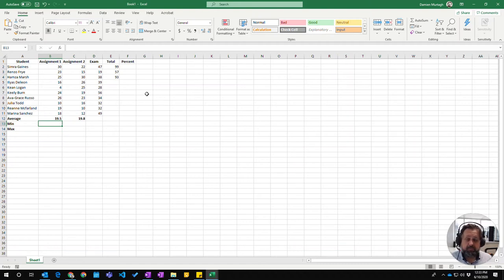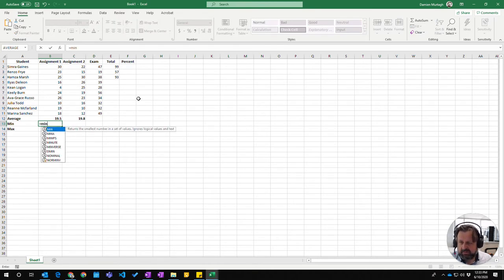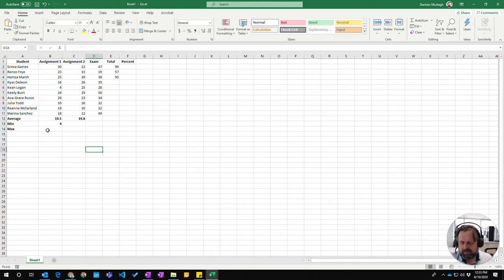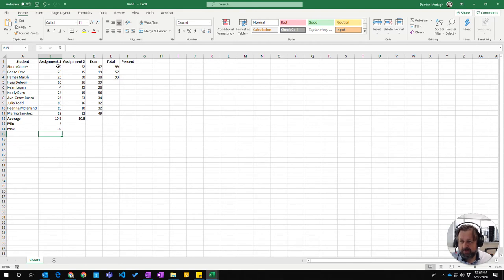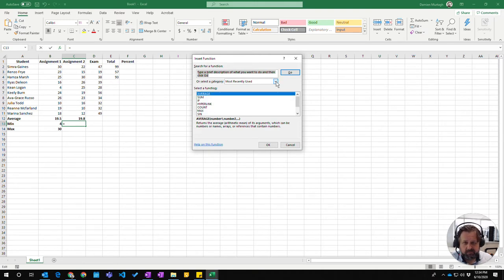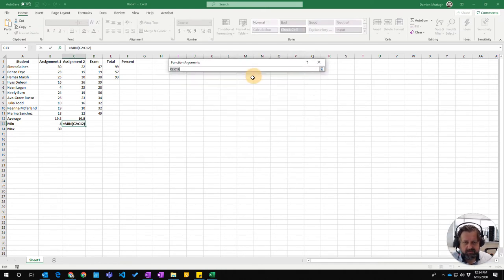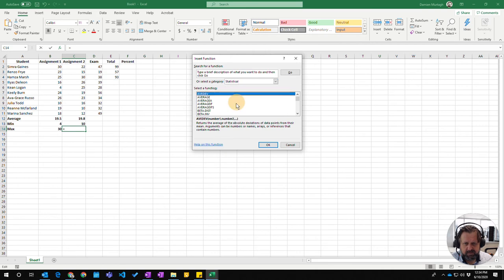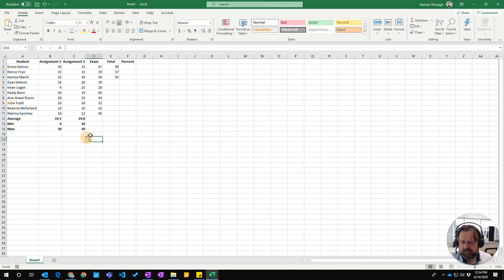Excel - MIN and MAX functions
A short video showing how to use the MIN and Max functions in Excel